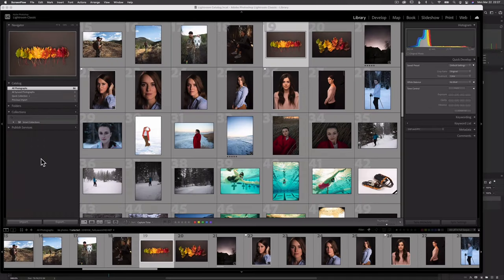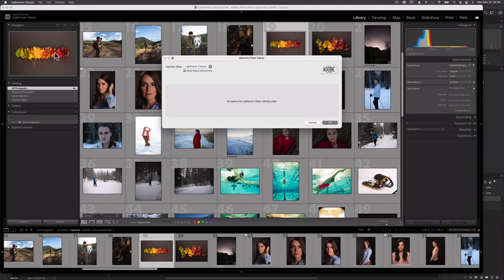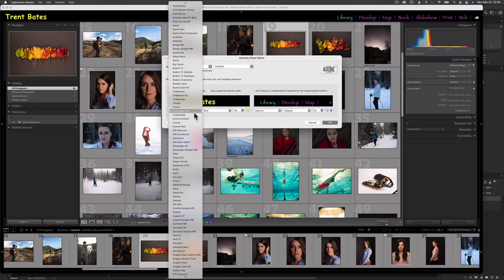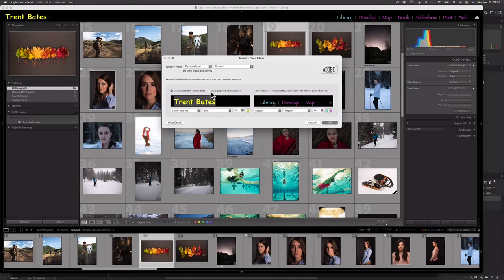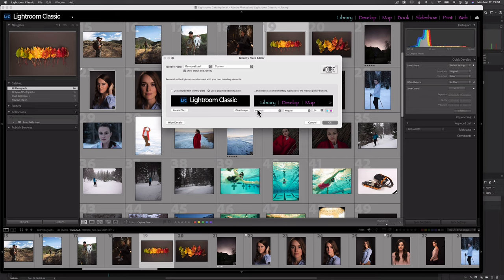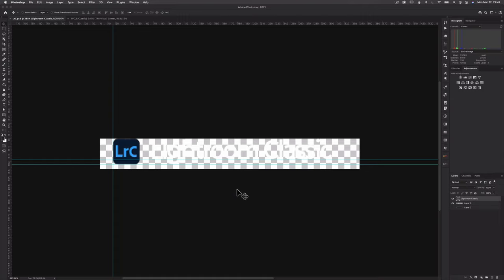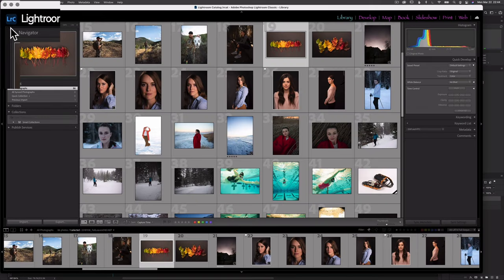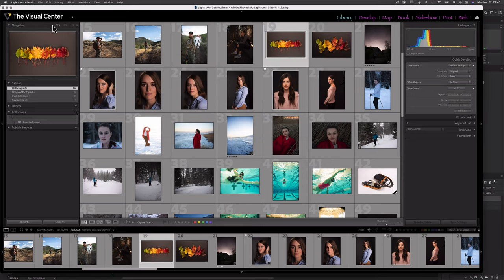Customize Lightroom Classic Identity Plate | PPT LrC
Having a custom identity plate in Lightroom Classic can help us look more professional, especially when sharing our screen with a client.
Do you know how to customize the identity plate in Lightroom Classic? In this video Trent illustrates the process of customizing the identity of Lightroom Classic and demonstrates the four options contained within the software. He also guides us on creating our own graphical identity plate. After this video you’ll be able to customize the look of your Lightroom Classic.

0:00​ Introduction
0:12 Welcome
0:28 LrC Identity Plate
0:41 Look More Professional
0:55 How to change the Identity Plate
1:28 A sincere apology
2:11 Logo / Graphical Identity Plate
2:45 Downloadable Template for free!
3:10 Free Photoshop Template
4:32 Goodbye